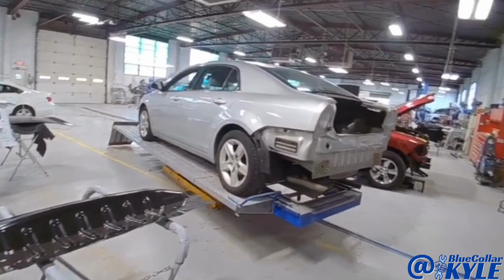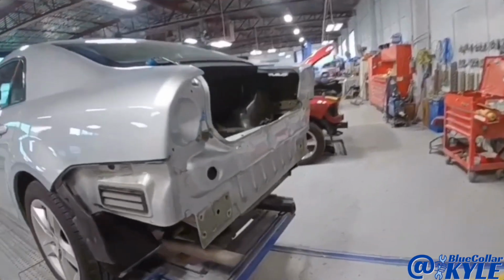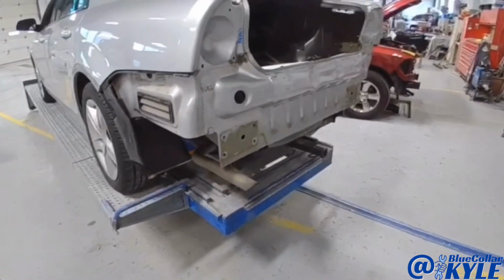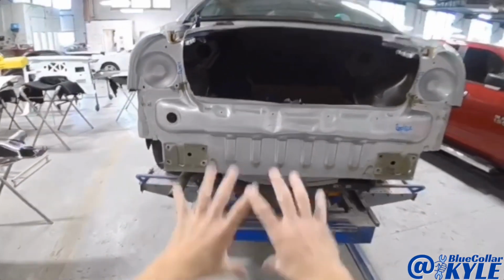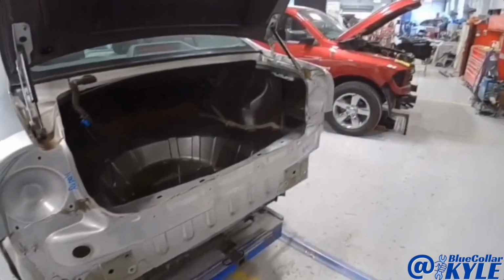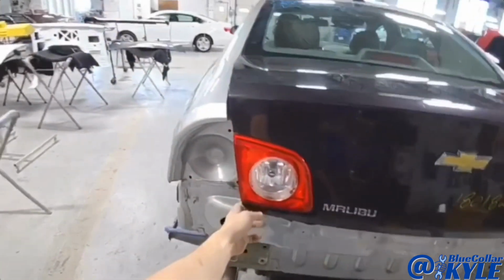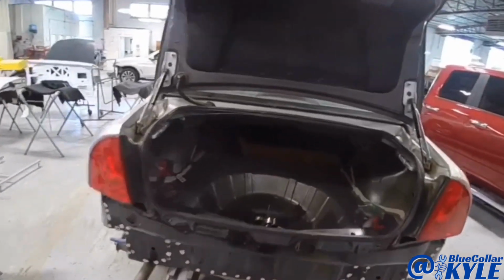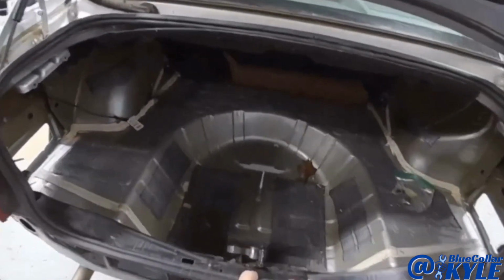Smacked Right In The Back End!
This Chevy Malibu got smacked in the back and it destroyed the truck lid and rear body panel.  Check out how I go about cutting off and welding on a new back panel!